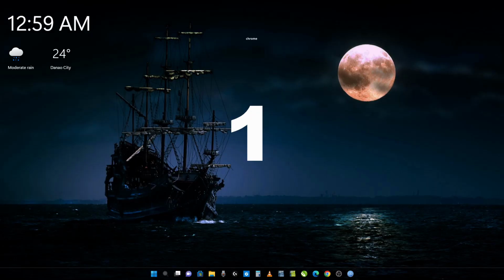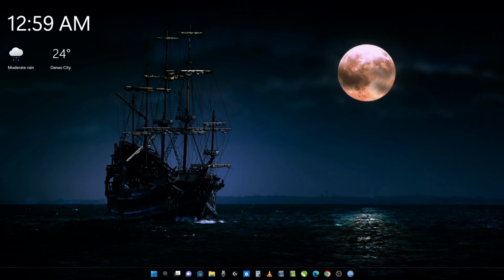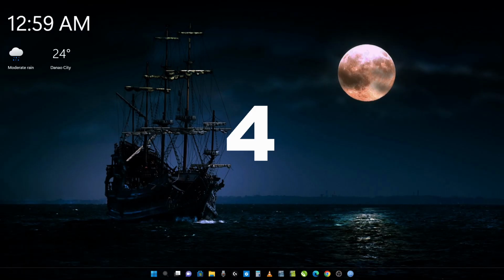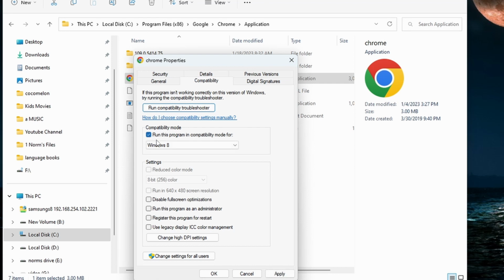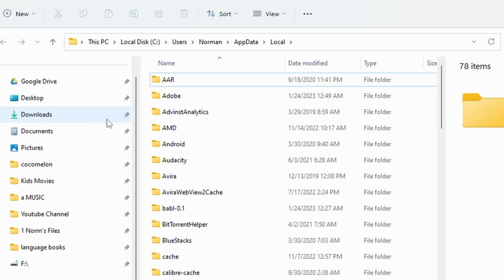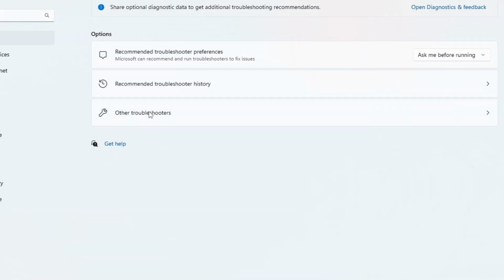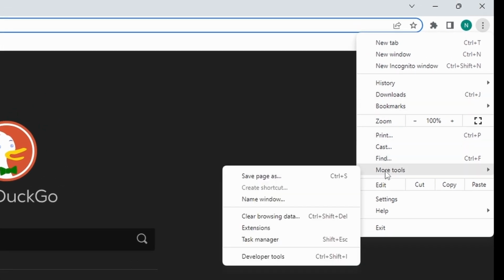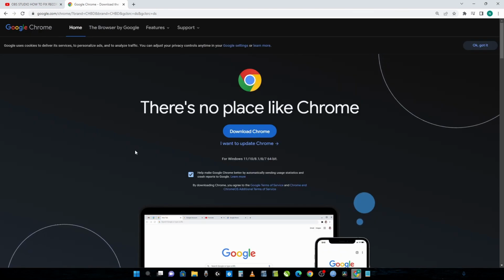How to Fix Google Chrome not Opening on Windows 11 - (2023)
I will show you how to fix Chrome not opening.

 Please Share With Your Friend

F1 xpat